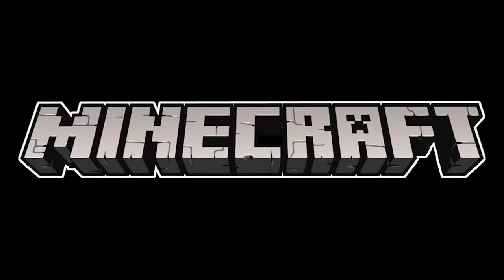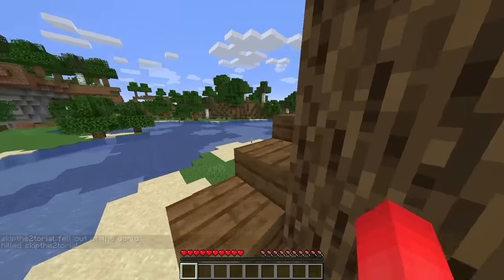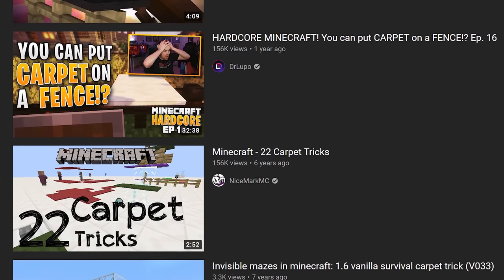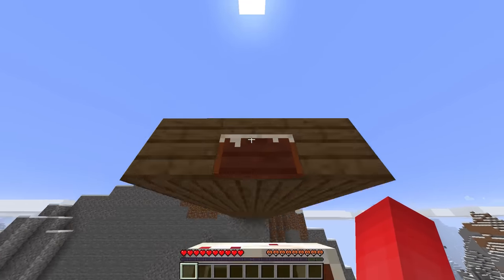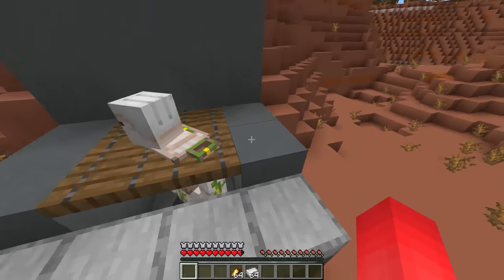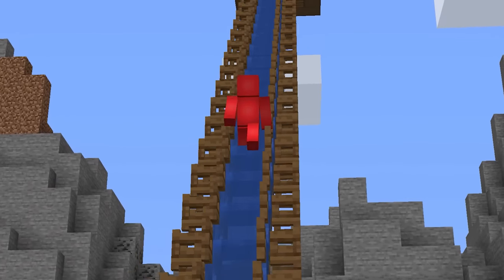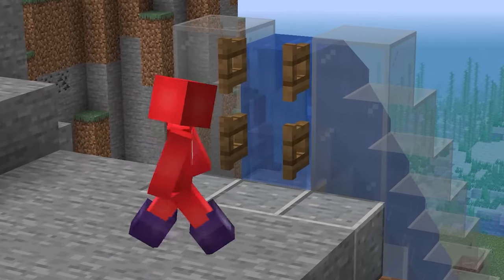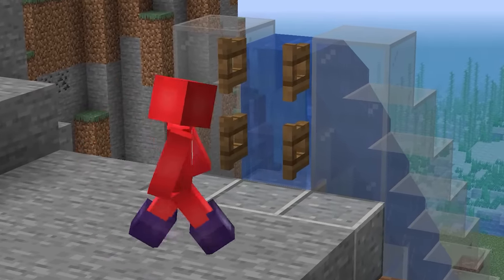29 Minecraft Staircases You Can Make in 13 Minutes or Less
29 Minecraft Staircases You Can Make in 13 Minutes or Less! Did you ever wonder how many staircases you can make in 781 seconds? If so, then we are building every possible minecraft stairs system (that we could think of) in this video. Minecraft staircases can be very straightforward, or incredibly insane. So, whether it's a cake ladder, iron golem staircase, a working escalator, and more, we're talking about it today in this Skip the Tutorial list video! Let's see almost every Minecraft method for a staircase you can build, from practical to just plain crazy.

Research and map by Jonah Walters
Footage collected by Frankie Mundo
Other Credits:
The highest 1 block staircase (40 blocks tall) using only unique blocks
This cool hidden staircase that uses the new wall properties.
Minecraft's Longest Staircase, now for 1.16! Currently 18 Blocks Long.